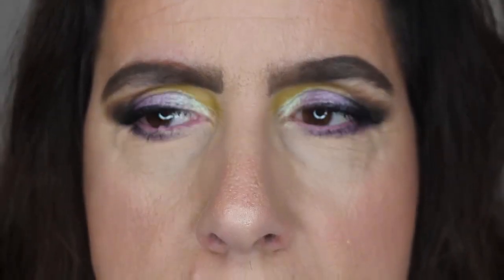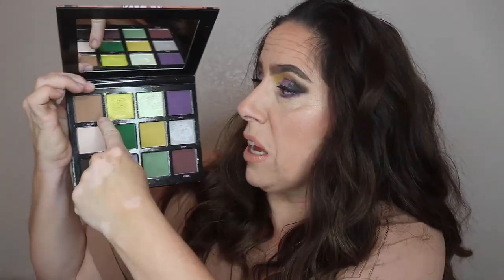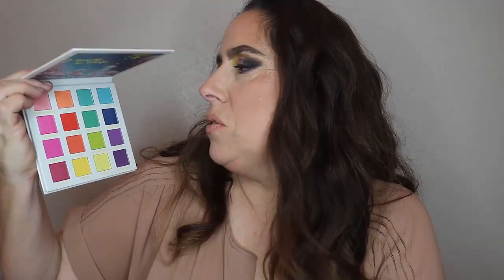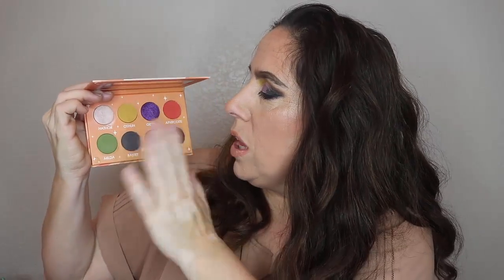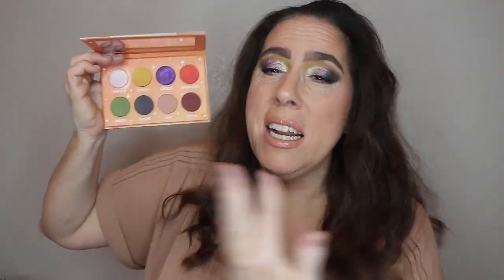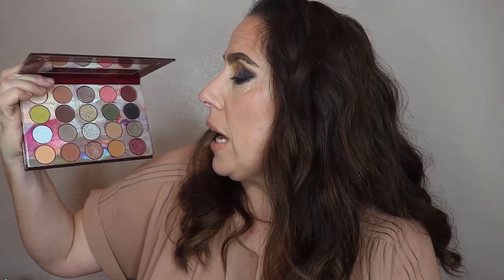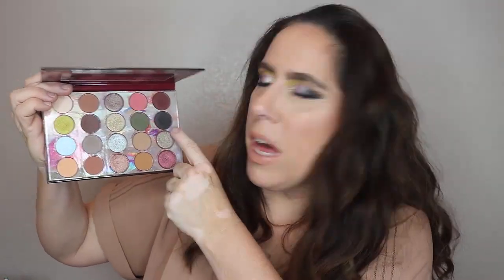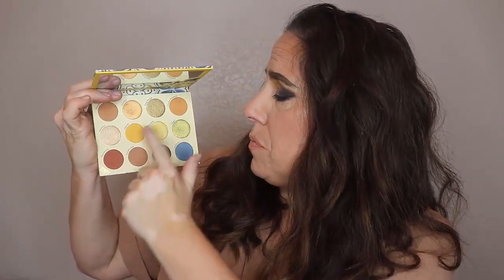It’s Time to Declutter!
Hello Darling Dears!

It’s time to do some spring cleaning and declutter some eyeshadow palettes. It’s just time to let these go.

In the process of this particular declutter I have learned some valuable lessons about wasteful spending and what I absolutely need to steer clear of based on my preferences.